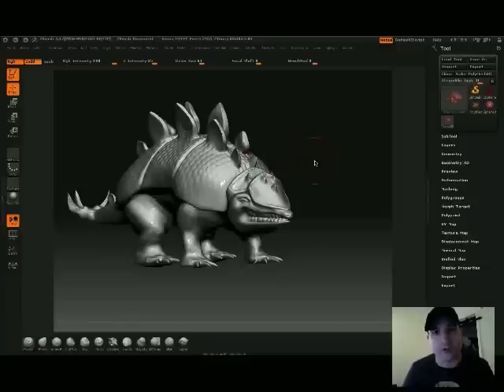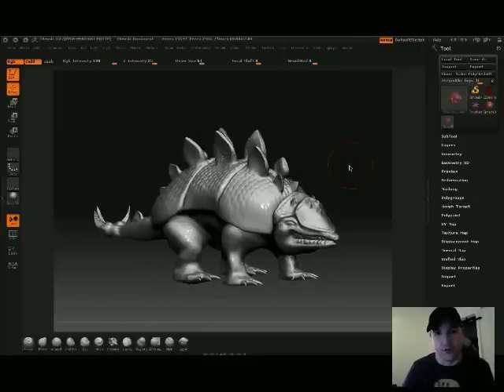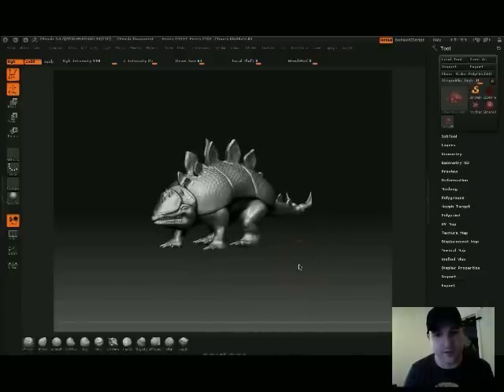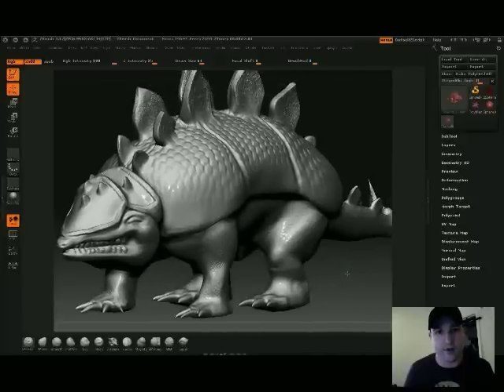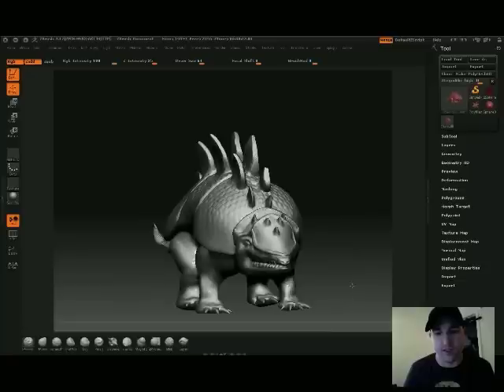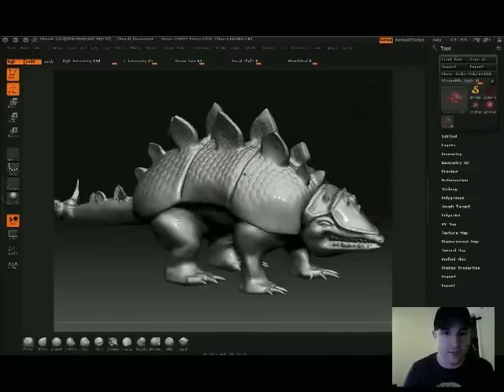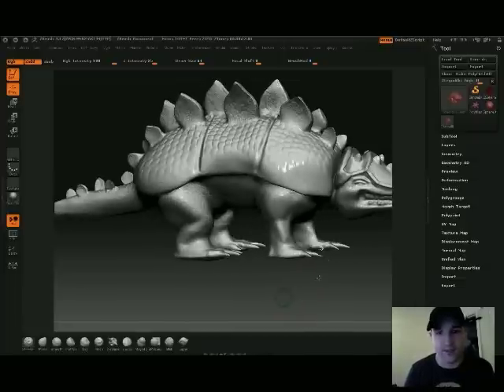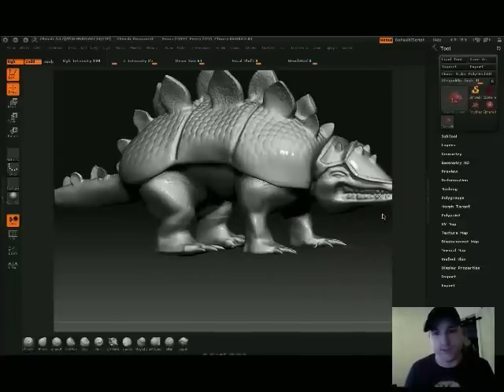zBrushin a character for the first time -high res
I was digging through some old videos and found this small clip of a project I had done back in February for my advanced game characters class. This is the high resolution version done in zBrush, I will also upload the re-topologized game res version.